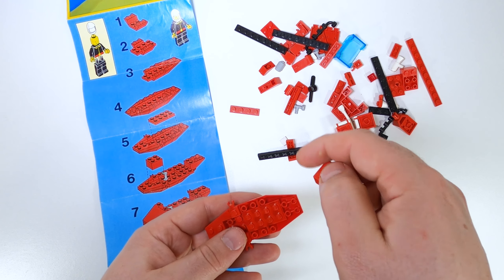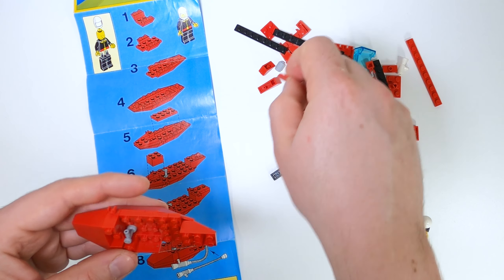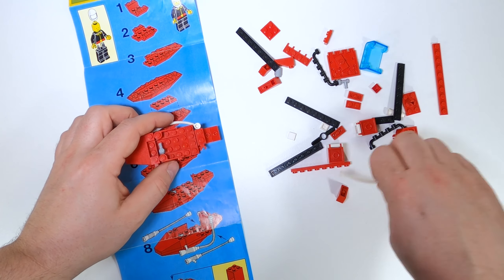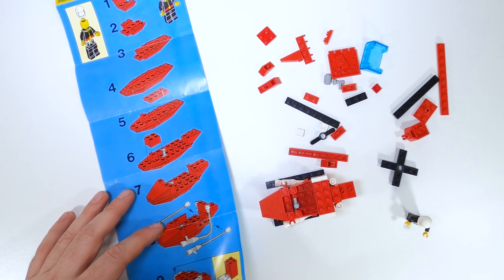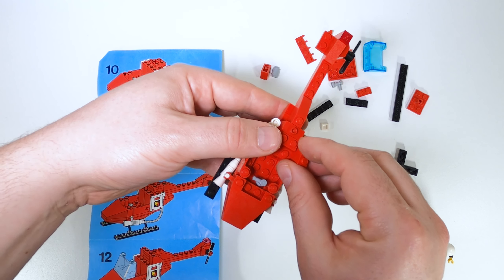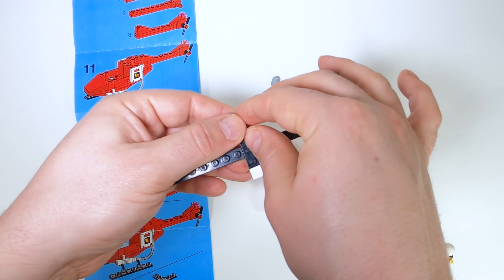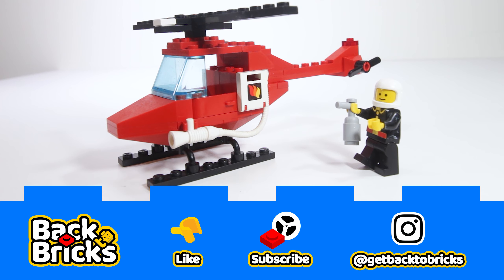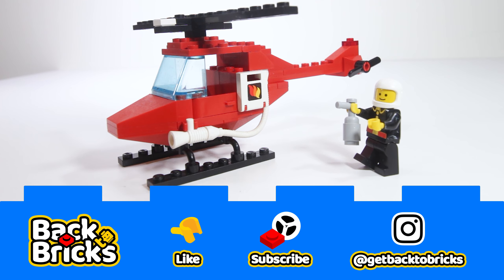LEGO Fire Patrol Copter | Let's BUILD! | Classic LEGOLAND fire helicopter set 6657 from 1985!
I started picking up the sets I used to have as a kid and here's the first one: The 1985 classic: Fire Patrol Copter #6657. This set was a part of the classic LEGOLAND Town theme.

LEGO Fire Helicopter, Town, Aircraft, Propeller

Jesus said to him, “I am the way, the truth, and the life. No one can come to the Father except through me." (John 14:6)

I once didn't know God, but I finally came to know Him for real in 2003. You can too.